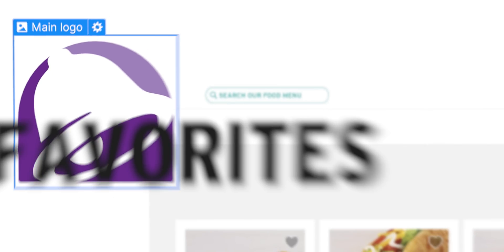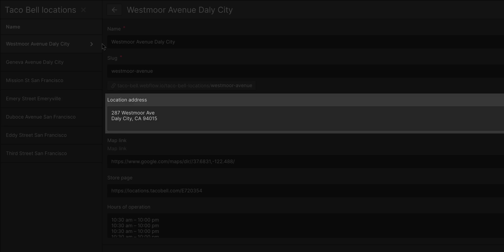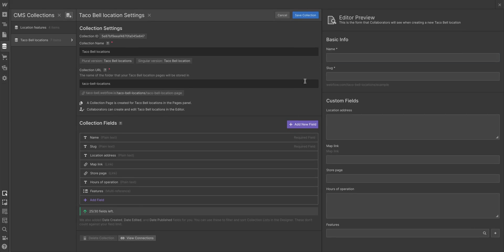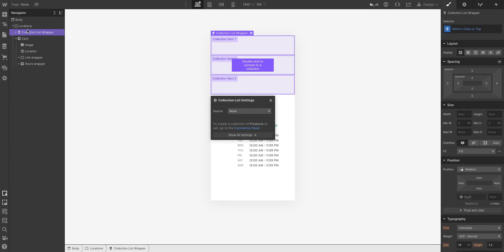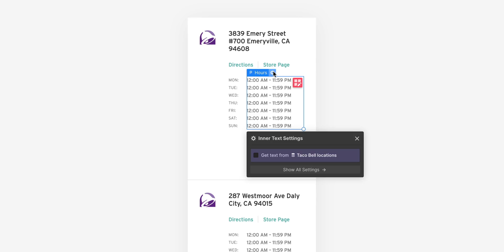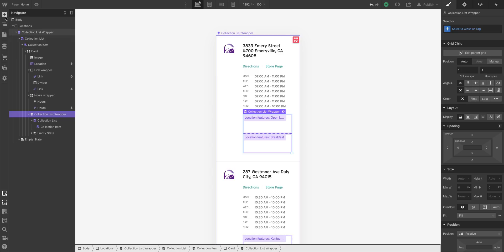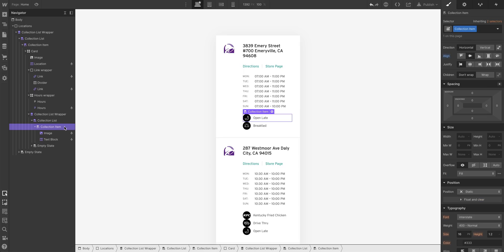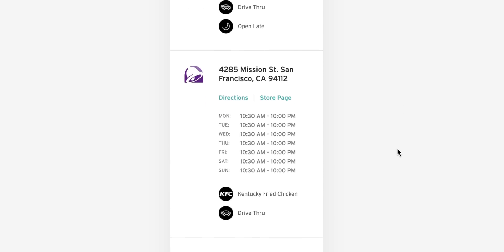Nested Collection lists in Webflow — full CMS tutorial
In this lesson, we’ll look at two Collections in Webflow: a list of Taco Bell locations and a list of features each location has. Then we’ll connect both Collections using a multi-reference field, build out our design using a Collection list, and then we’ll nest a Collection list inside another Collection list.

Steps in the video:
00:00 - Introduction
01:10 - Go through the collections
02:09 - Create a multi-reference field
03:18 - Make the collection list
05:50 - Use a nested collection list